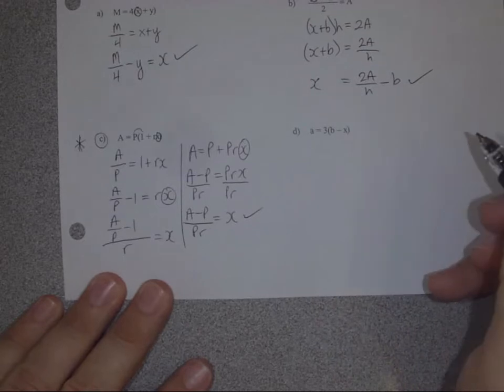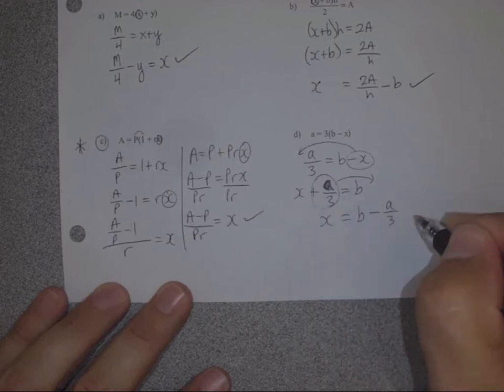Rearranging Formulas with Brackets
How do we rearrange formulas when brackets are involved?  Watch and see!  :)